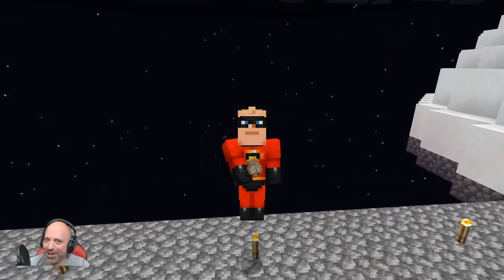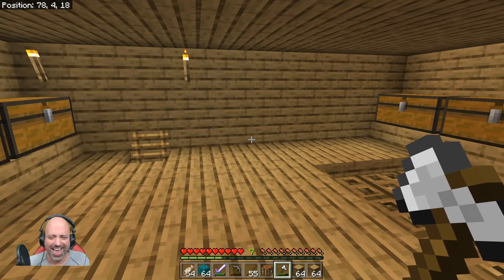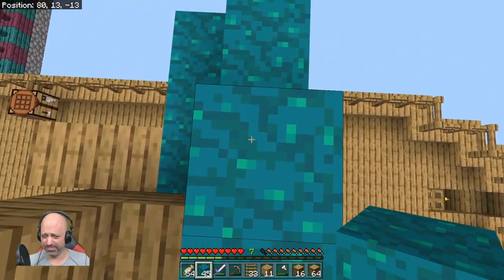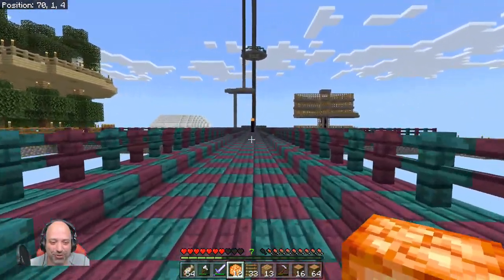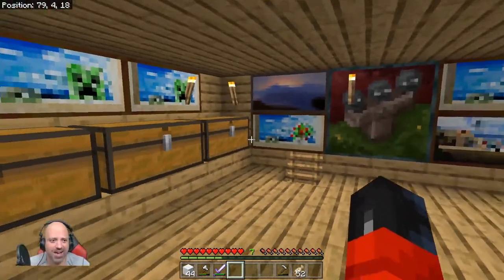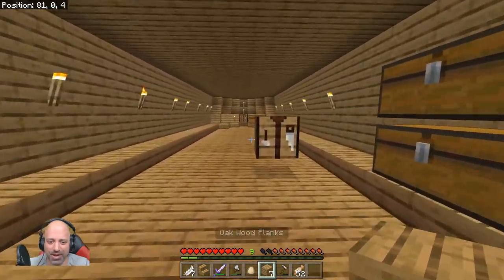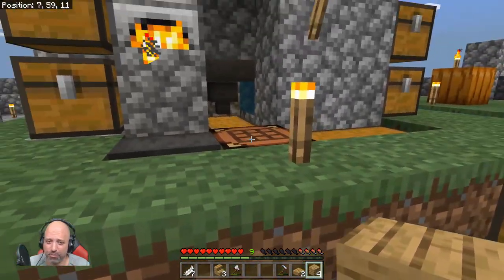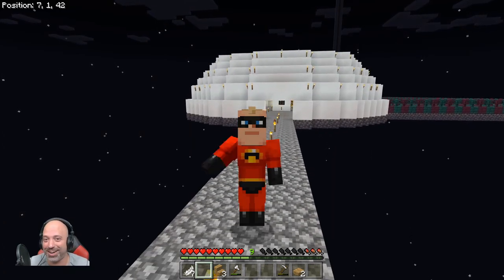OMG Look at the Ark !!! | 4 Pillar Survival | Take 2 | EP34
Welcome to Take 2 of 4 Pillar Survival!   OMG Dude it is episode 34 and look at that amazing Minecraft Ark !!!

Stay up to date and never miss a video by following me on Twitter

Take 2 Rules:
- No Hacks, Fly, Mods(TooManyItems/SinglePlayerCommands,etc.)
- Do not kill yourself to regenerate health.
- Have fun!

Take 2 Challenges:
✔ Make a Cobblestone generator.
✔ Make your house 20 blocks away from the island.
✔ Expand the island.
✔ Collect all the resources from the chests (11 chests).
- Make a melon farm.
- Make a pumpkin farm.
✔ Make a potato farm.
✔ Make a Carrot farm.
✔ Make a sugarcane farm.
✔ Make a wheat farm.
- Make a Nether Wart farm.
- Make a kelp farm.
- Make a bamboo farm.
✔ Make giant mushrooms.
✔ Trade with all the villagers.
✔ Build a little house for the villagers.
✔ Mate 10 cows.
- Mate 10 pigs.
- Mate 10 chickens.
- Mate 10 sheep.
- Mate 10 cats.
- Craft 10 flower pots.
✔ Craft 64 stone bricks.
✔ Craft 64 torches.
✔ Craft 64 bricks
✔ Craft a furnace.
- Make an ender chest.
- Craft a shulker box.
✔ Build a nether Portal.
- Go to the End.
- Collect 20 Ender-pearls.
- Kill the Dragon.
- Collect 1 Dragon Egg.
- Defeat the Wither
- Make 5 Snow Golems.
✔ Make 2 Iron Golems.
- Make a Pumpkin Pie.
- Make 10 mushroom stew.
- Make 10 Rabbit stews.
- Make 10 Suspicious stews.
- Make a Cake.
✔ Cook 10 fish.
✔ Craft a Piston.
✔ Craft a Sticky Piston.
✔ Craft 20 rails and use them for something.
✔ Craft 5 powered rails.
✔ Craft an Observer
- Craft an enchantment table.
- Enchant all your tools.
- Enchant your armor.
- Craft a Brewing Stand.
- Craft all the potions.
- Craft 10 Black Wool.
- Craft 10 Gray Wool.
- Craft 10 Light Gray Wool.
- Craft 10 Lime Green Wool.
- Craft 10 Red Wool.
- Craft 10 Yellow Wool.
- Craft 10 Pink Wool.
- Craft 10 Green Wool.
- Craft 10 Orange Wool.
- Collect 20 Sea Pickles.
- Craft 20 Paintings.
✔ Craft 16 Glass Panes.
✔ Collect 128 arrows .
✔ Craft 10 signs.
✔ Craft 20 ladders.
✔ Craft 30 fences.
✔ Craft 5 fence gates.
✔ Craft 5 trapdoors.
✔ Craft a bow.
✔ Craft 10 Jack 'o' lanterns.
- Craft 10 bookcases.
- Craft a beacon.
✔ Craft an anvil.
✔ Craft a bed.